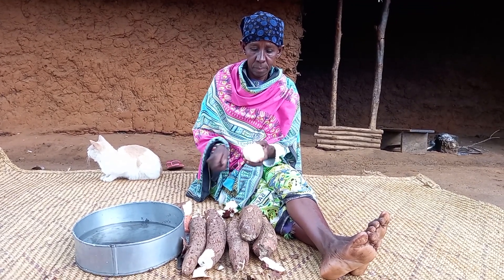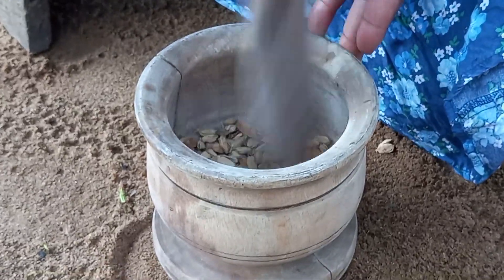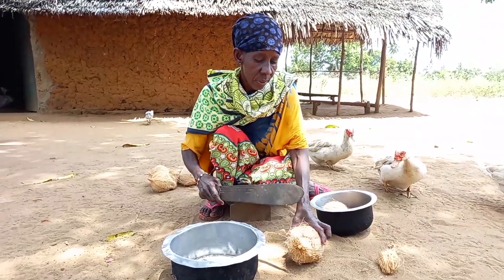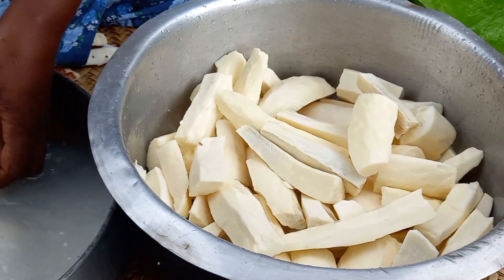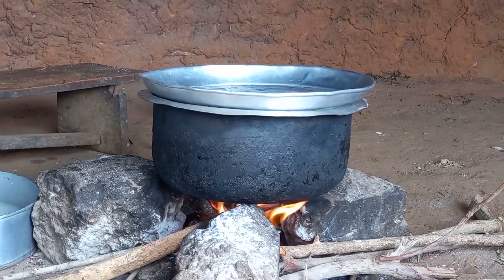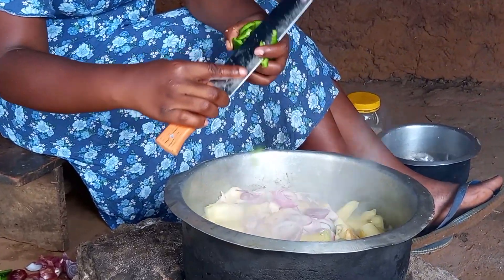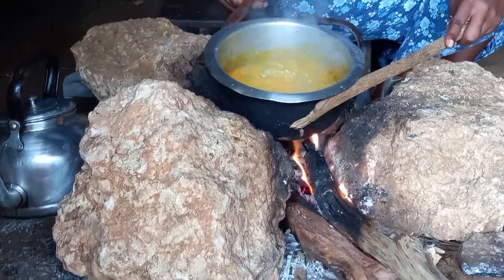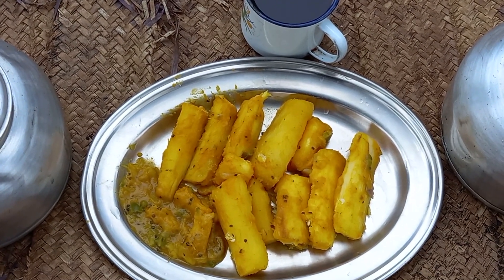African Village Life//Cooking Most Appetizing Delicious Village Breakfast//Mugazija